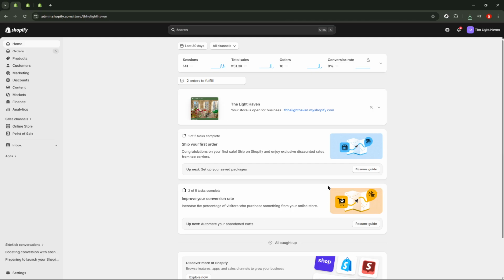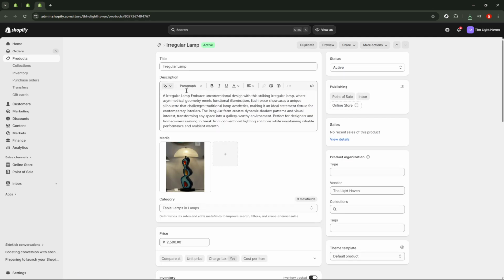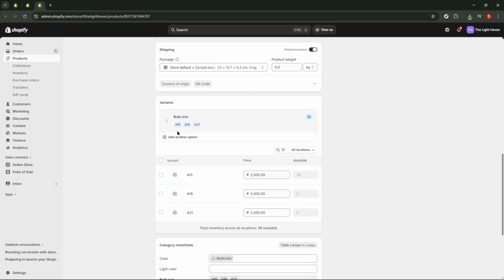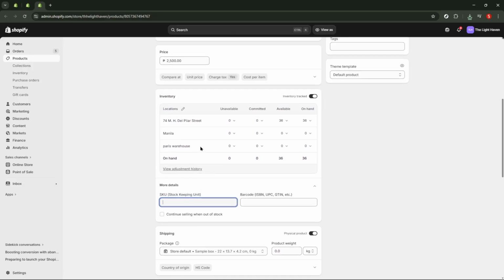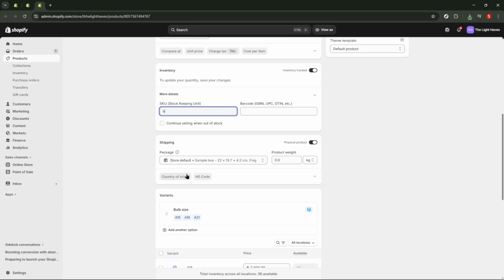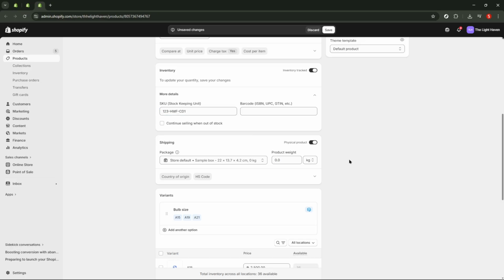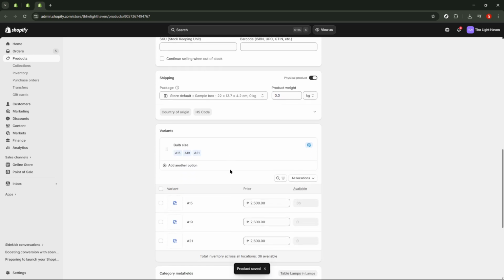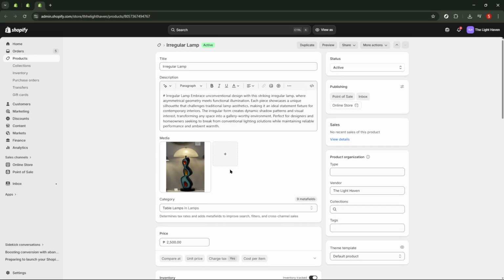How to Create SKU Shopify (2026 Guide)